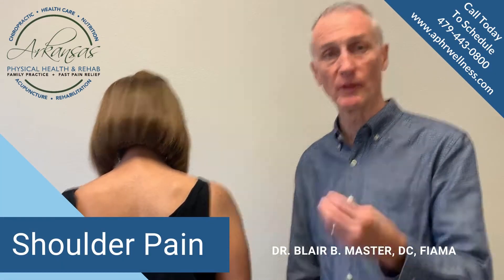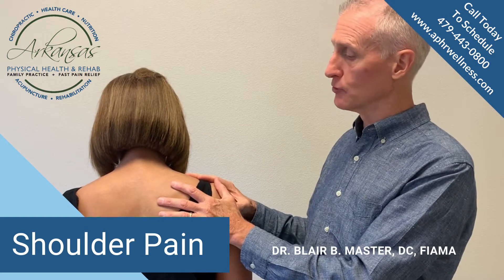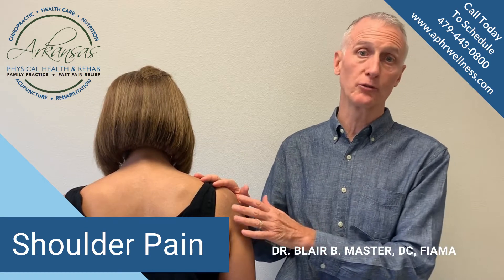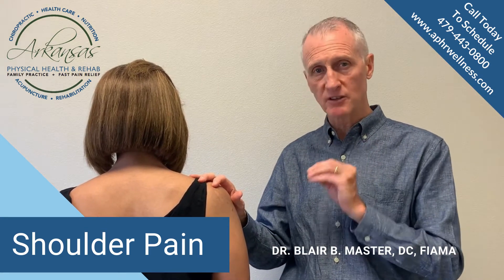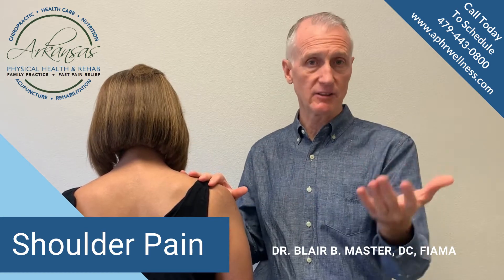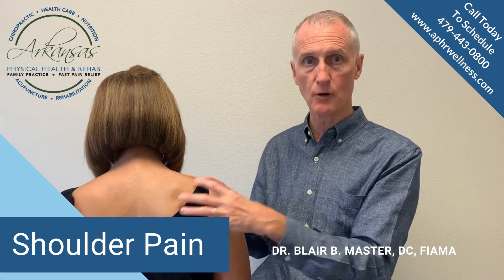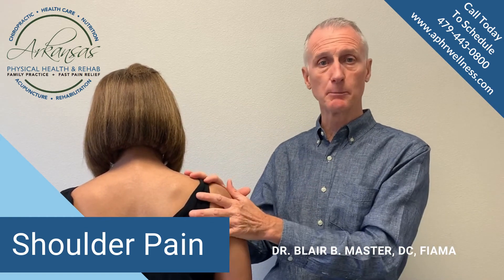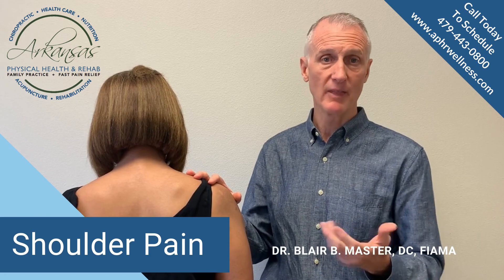OUCH Shoulder Pain!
The shoulder is one of the most complicated joints. When you start to have shoulder pain it is best to get it looked after sooner than later.

Total Family Care For Fast Pain Relief.  Our purpose is to help as many people as possible with natural healthcare, and to educate our patients so they in turn enlighten others."